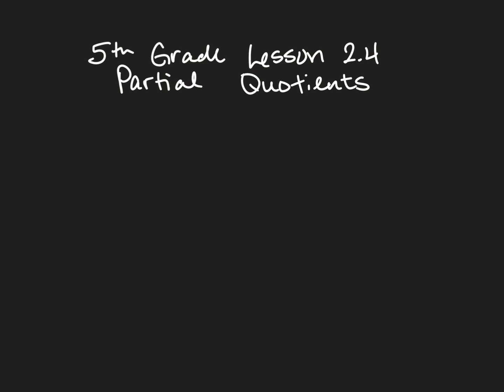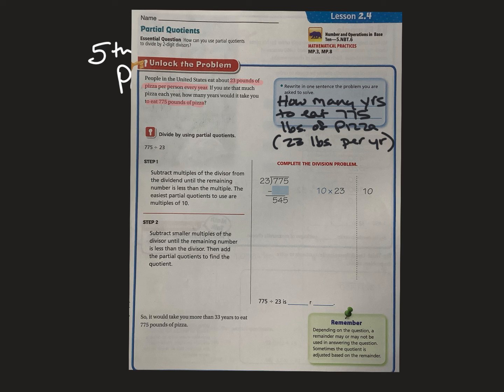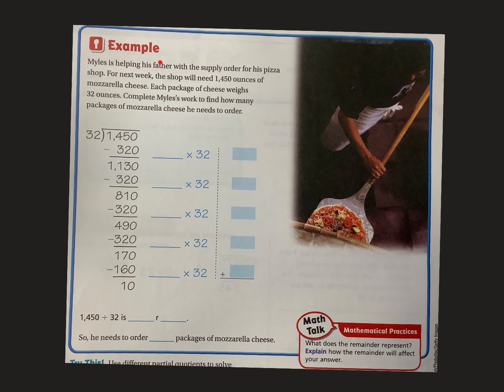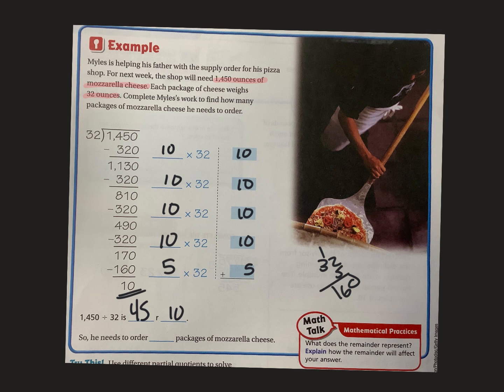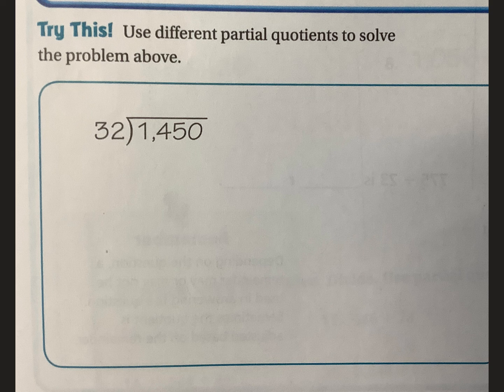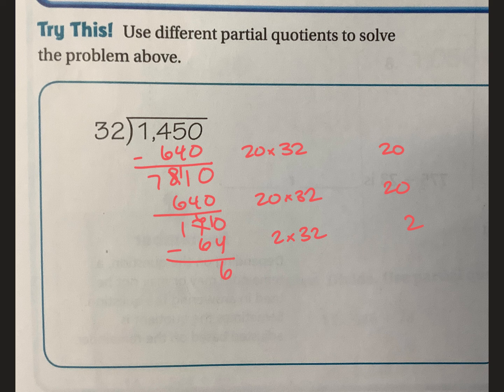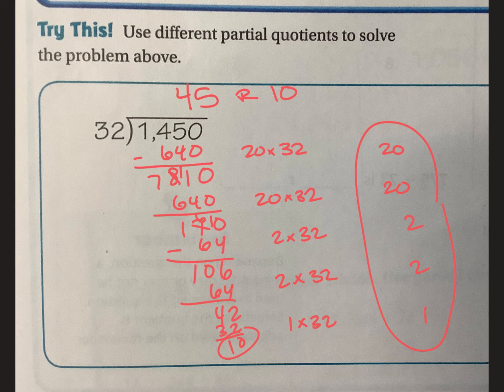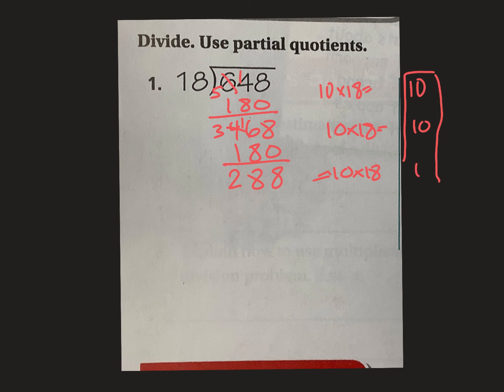5th grade lesson 2.4 partial quotients